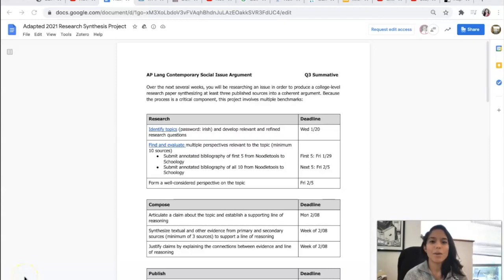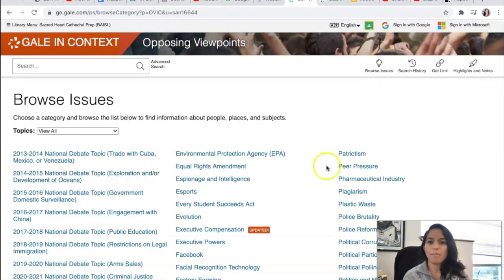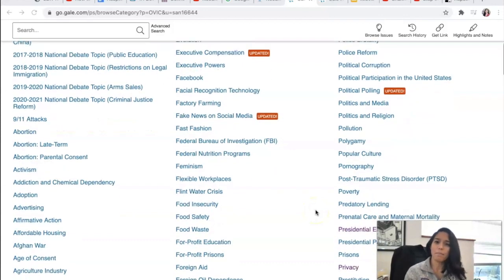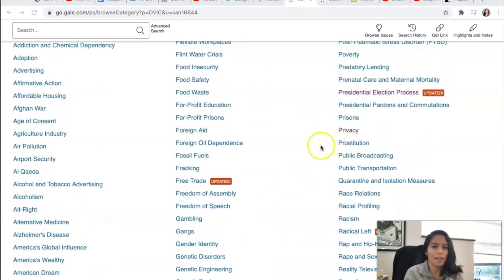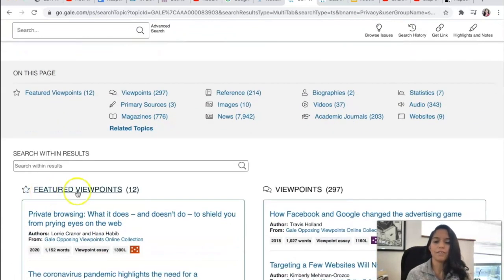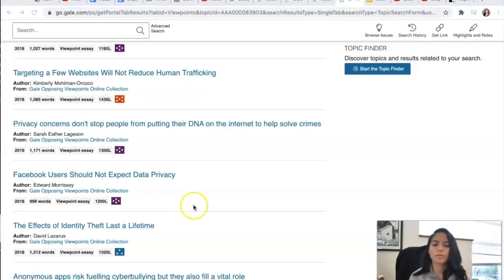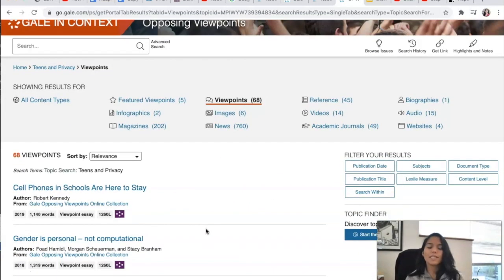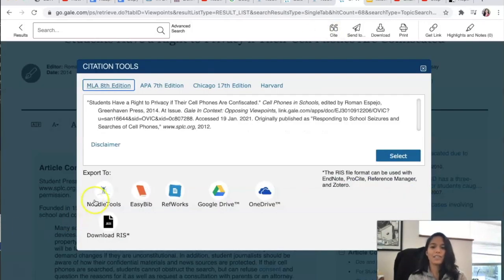Step 1: Explore topics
Exploring topics